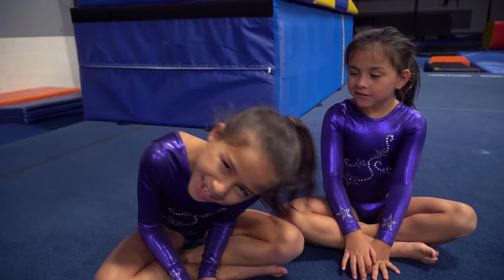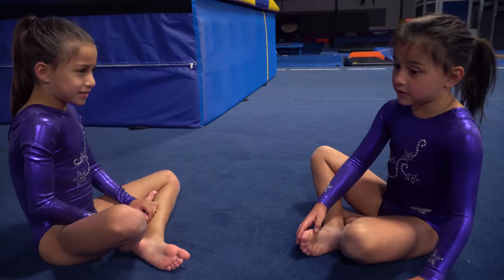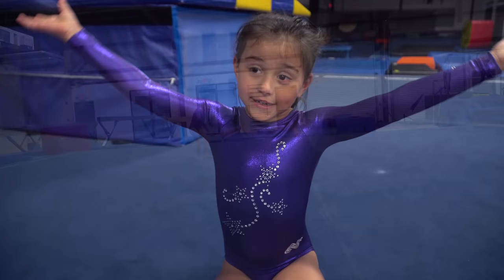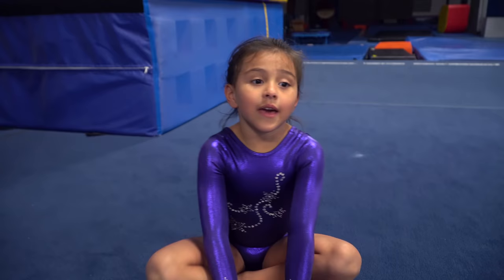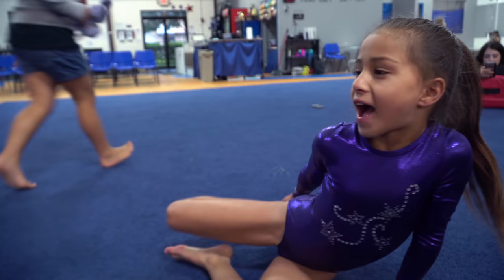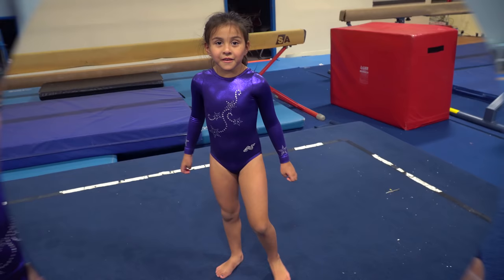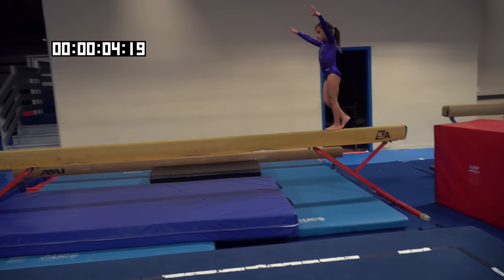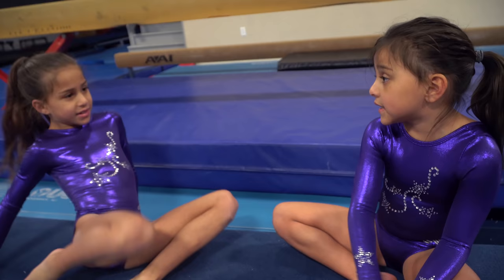Sister VS Sister 7 Second Gymnastics Challenge| Sariah SGG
THE NEW SGG Presents Sariah's 7 Second Gymnastics Challenge.
Sariah goes head to head against her sister Farrah!
Who will win the 7 second gymnastics challenge?

Sariah is a level 6 gymnast.
Farrah is an Xcel Silver gymnast.

~Solid Gold Gymnasts~
is a youtube channel for kids by kids..
(and their parents)

Our video ideas come from the hearts and minds of the girls involved!! (and the audience)

We post daily (Monday - Saturday) with a break on Sunday.

Our videos are GYMNASTICS ~ Gymnastics Vlogs, Gymnastics Challenges, Gymnastics Fun,  and more!!

We guarantee all video will be kid/family friendly!

~Channel run by Rachel Marie~